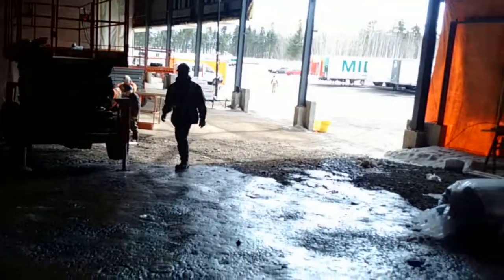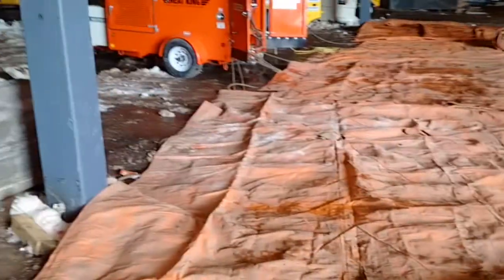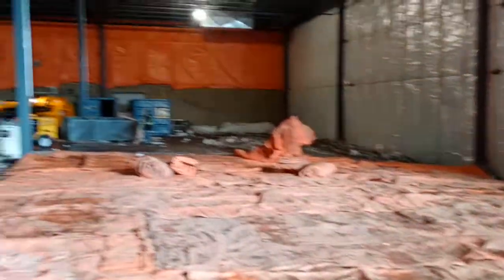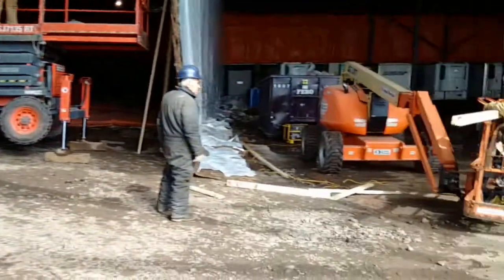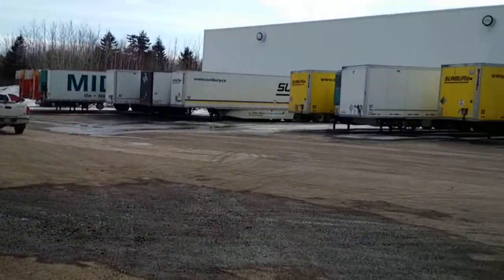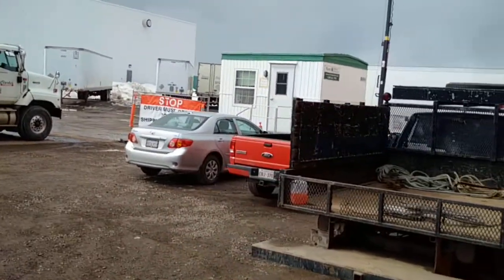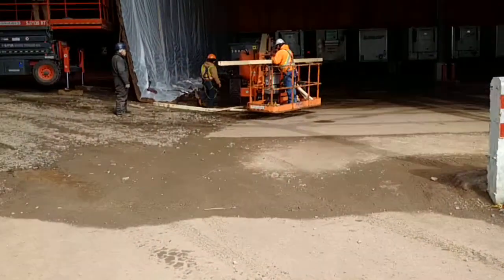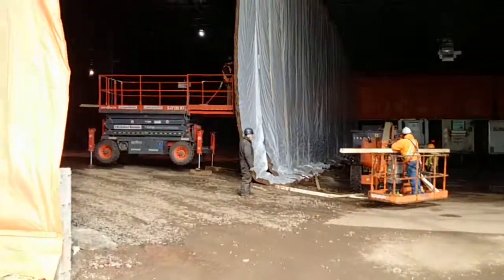Master Dieppe Extension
Getting thawed out :)